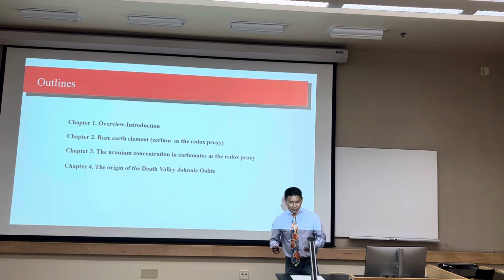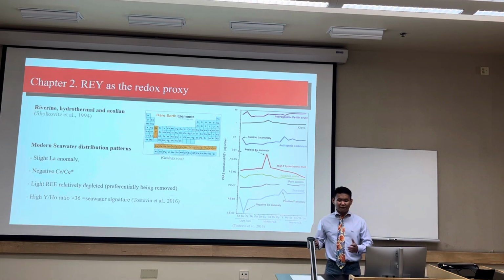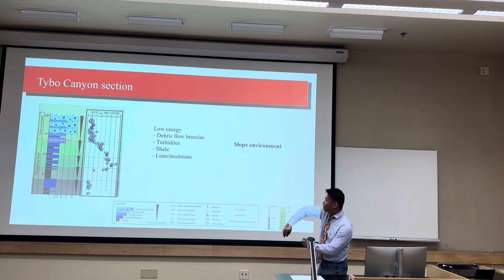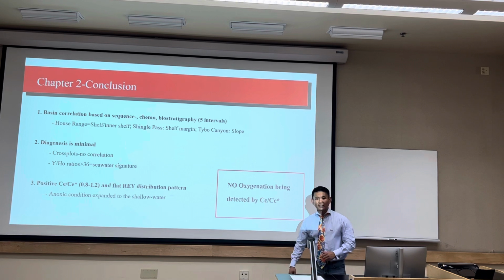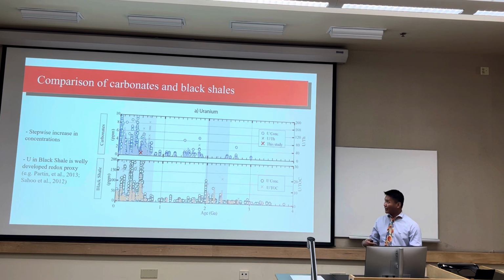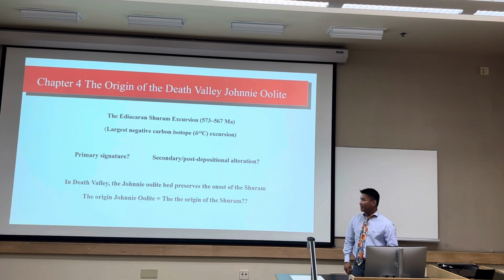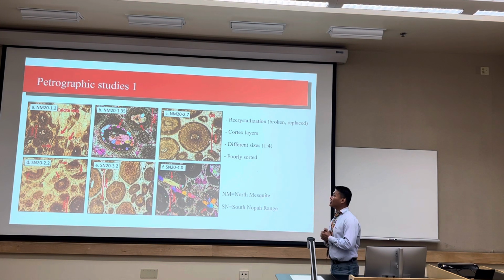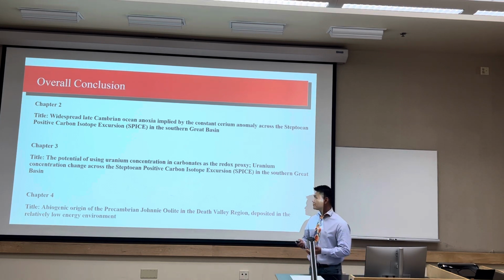Chin Chai Huan PhD Defense